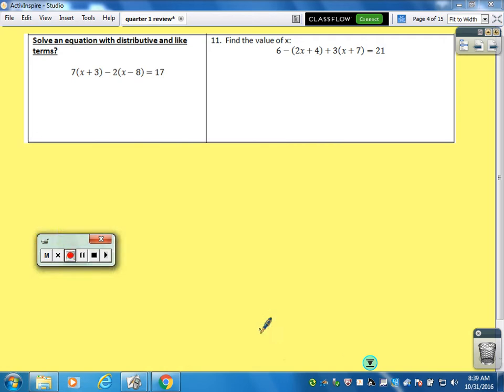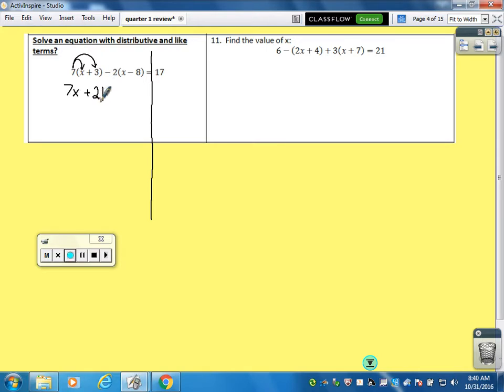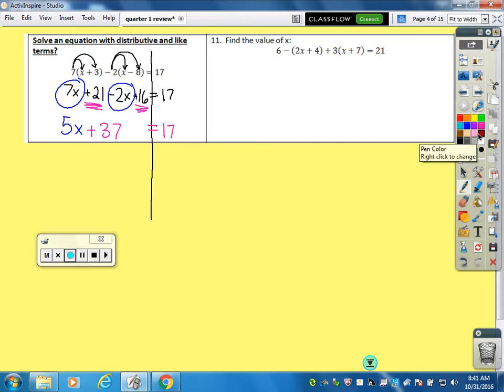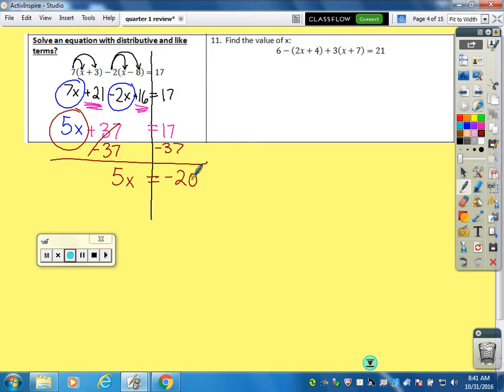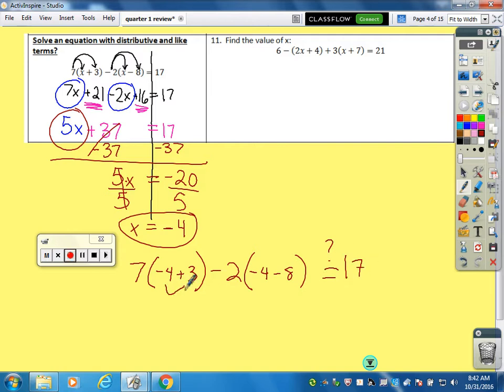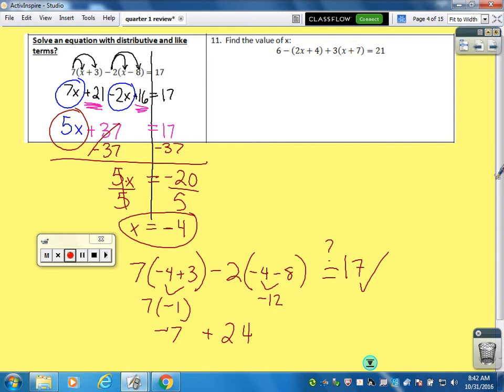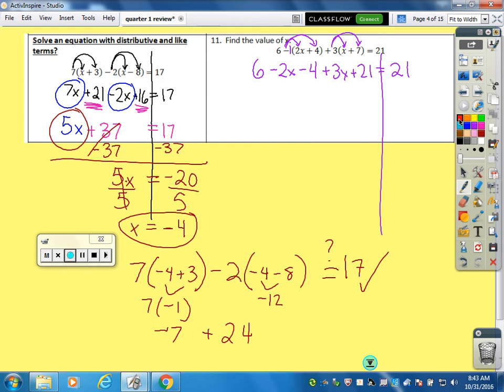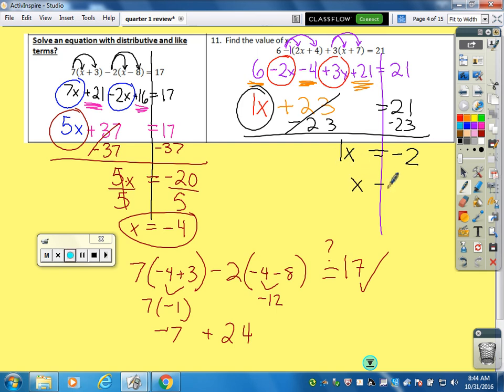solving multistep equations